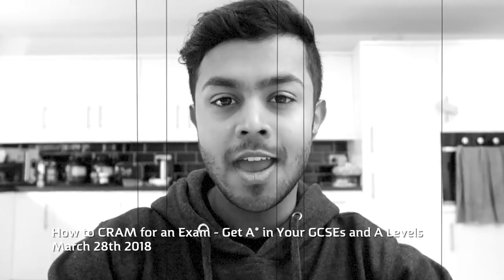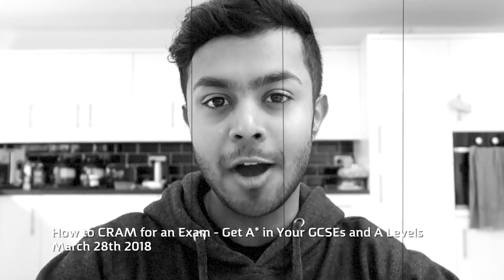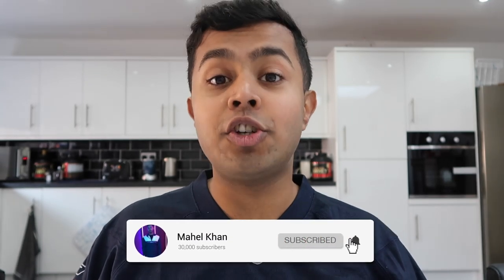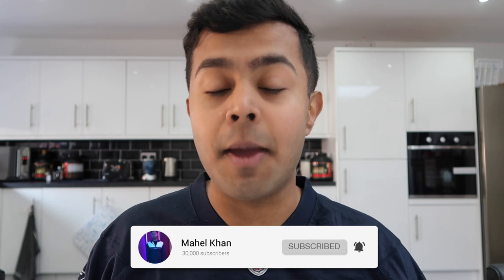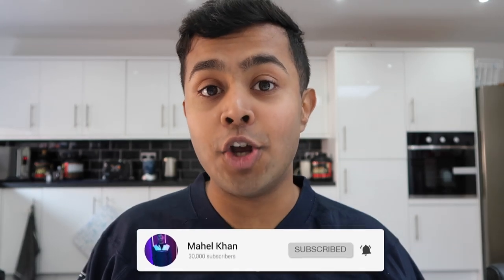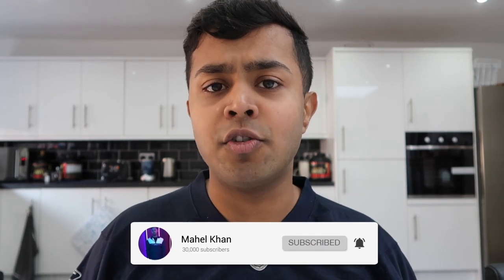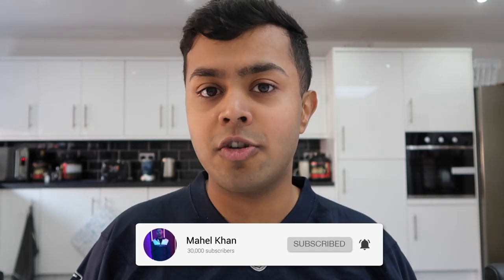How To Cram For An Exam – Cram for GCSE and A Level to Get ALL 9 / A* - Revision Tips | Mahel Khan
In this A Level and GCSE revision tips video, I give you my advice on how to cram for an exam specifically, how to cram for GCSEs as well as how to cram for A Levels. This video forms part of my A Level and GCSE revision advice series that I'll be focusing on this Easter holiday so if you want to see more content related to GCSE 2019 and A Level 2019 then make sure to subscribe! I'll be posting many more study tips to make sure that you're prepared for the new 9-1 GCSE format and to ensure that you get the best possible GCSE and A Level results.